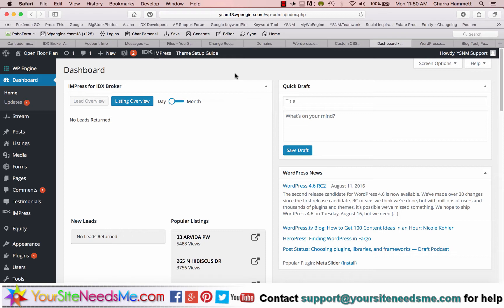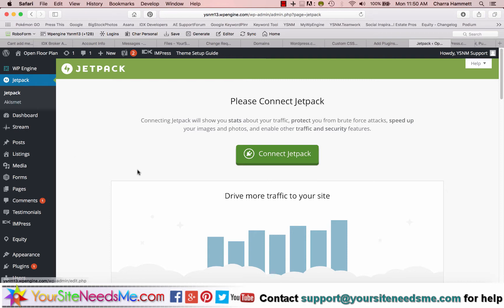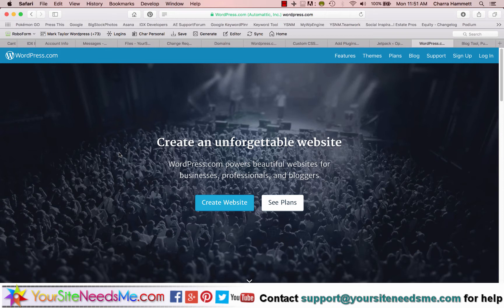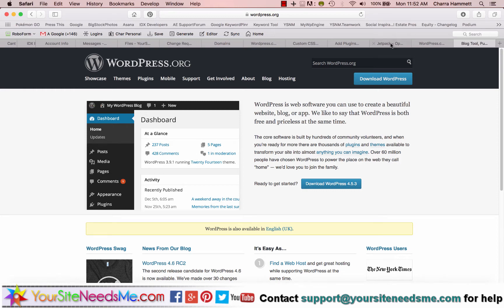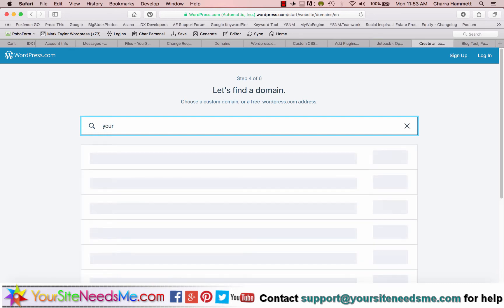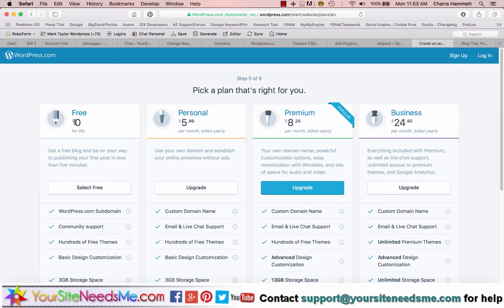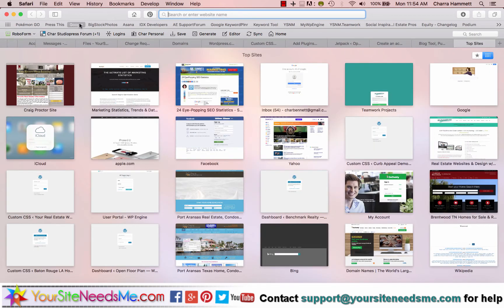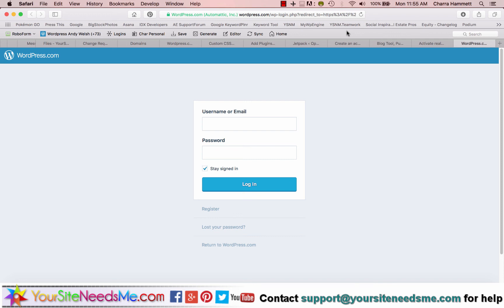Wordpress Tutorial: How to Sign up for Wordpress.com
How to Sign up for Wordpress.com, What is the difference between Wordpress.com & Wordpress.org & using the wordpress Jetpack Plugin by Charra Bennett-Hammett of Signup for IDXBroker Platinum with NO setup and Free Install into your Wordpress

Realtors - Need a CRM that works? We recommend TopProducer - Our favorite tools can be found